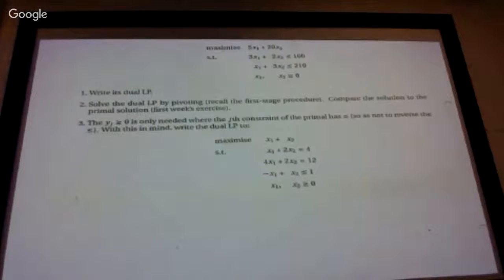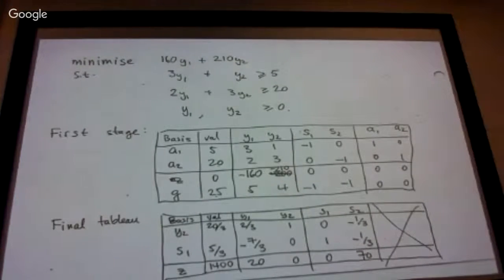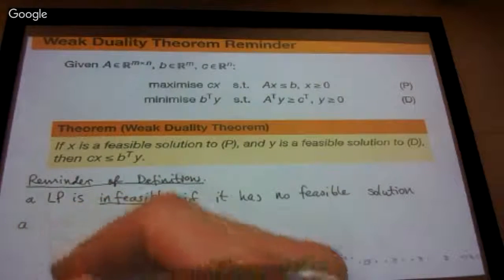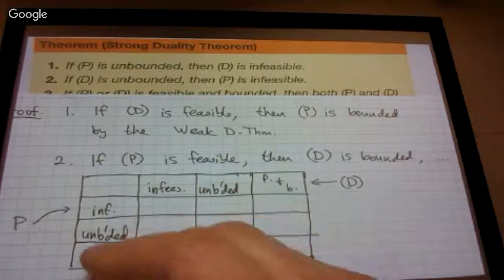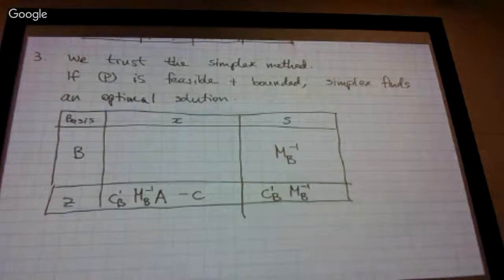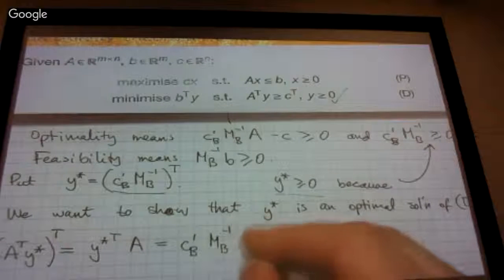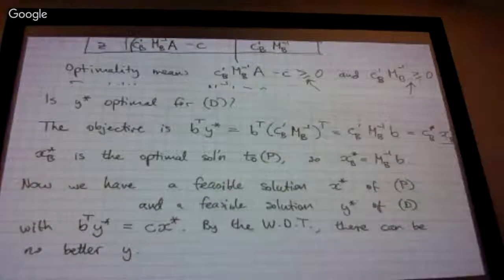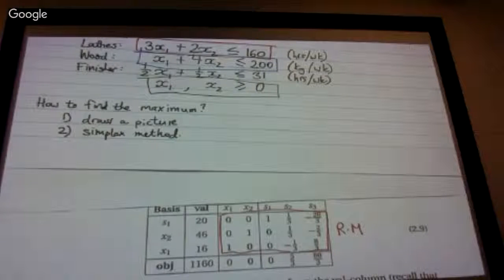ORFM Lecture 5: Strong Duality Theorem